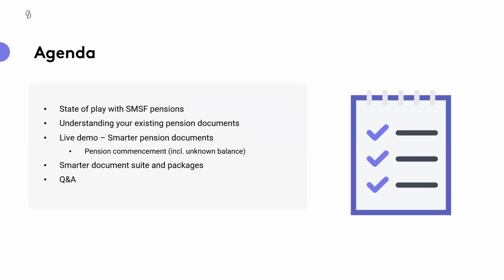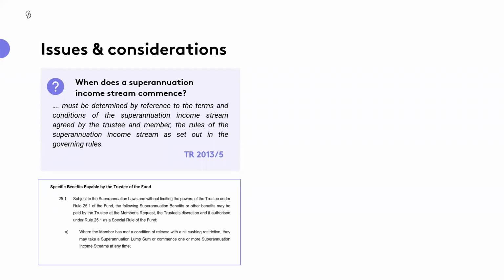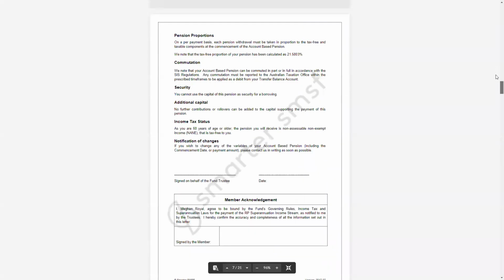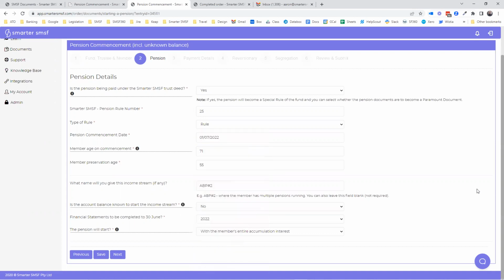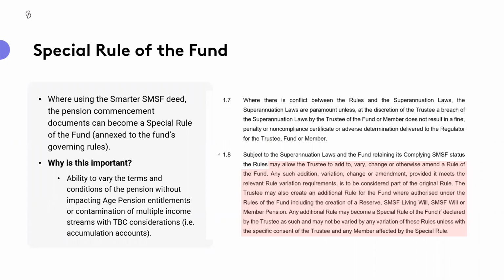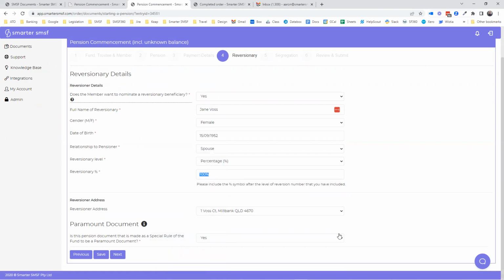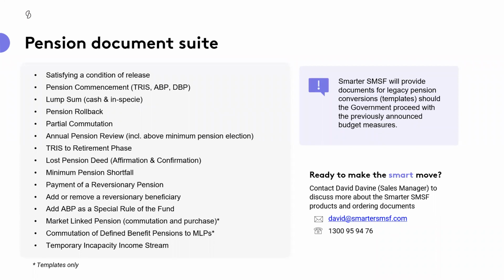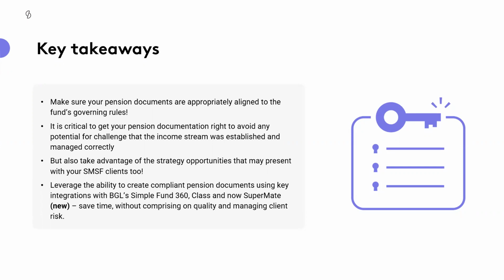Webinar - 2023 - 03 - Importance of SMSF pension documents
There’s a growing importance and complexity that comes with SMSF pension documents.  For many practitioners, there’s a continued reliance on your SMSF software to prepare pension documents, which raises a number of risks and important considerations.

In this webinar, we unpack many of these issues in comparing standard SMSF software templates to the newly updated Smarter SMSF pension documents.  The session explores:

How to start a pension with an unknown balance
The risks in backdating pension start dates
What’s required should a member take more than the minimum pension?
What happens if the member has lost capacity?
How Smarter SMSFs pension documents overcome many of these problems inherent with standard pension templates.
The session will spend time working through the many features available within the Smarter SMSF pension documents, including the integrations available with BGL, Class and SuperMate.